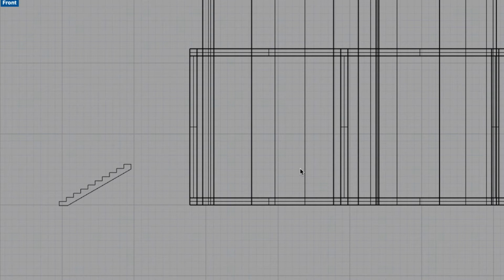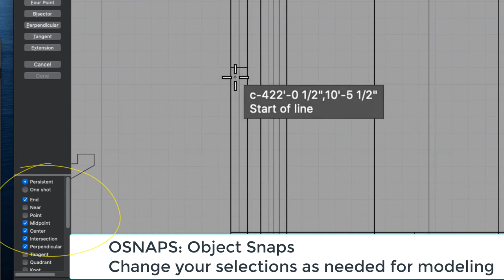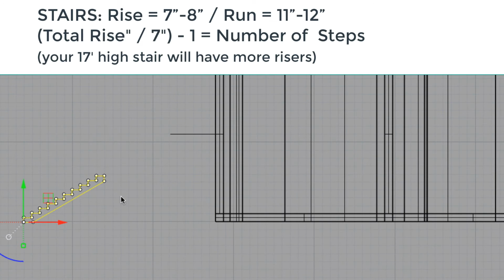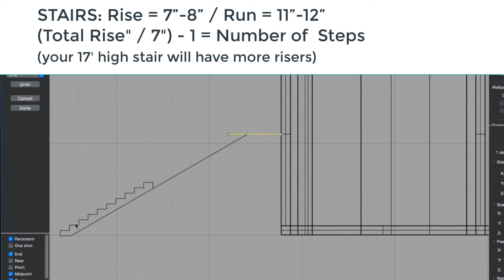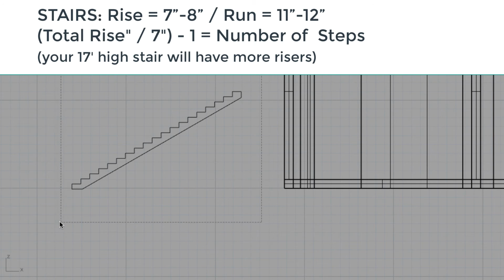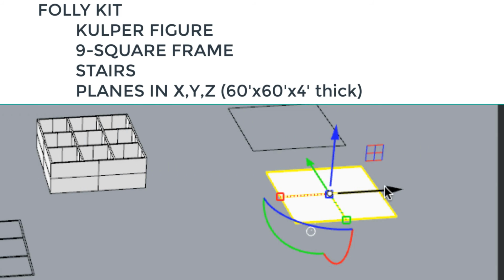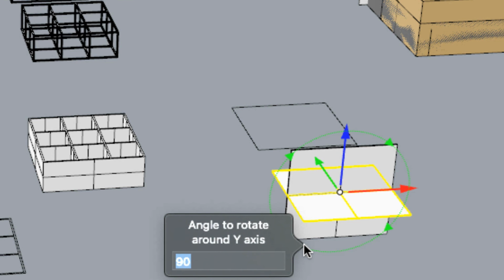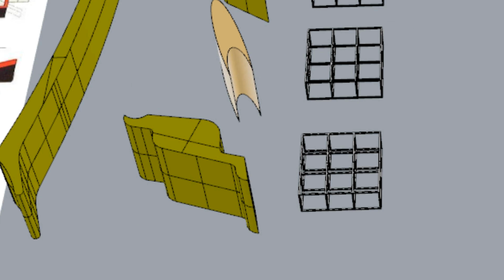4F FOLLIES Stair & Planes New